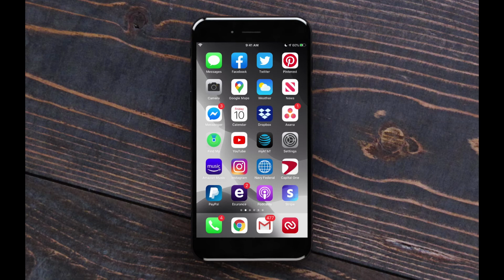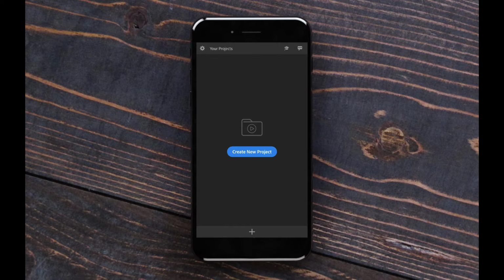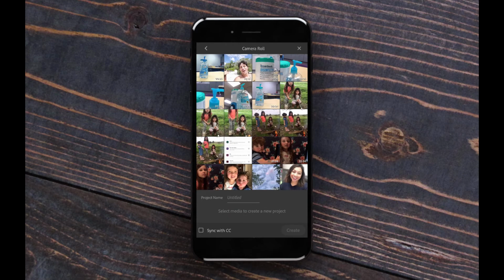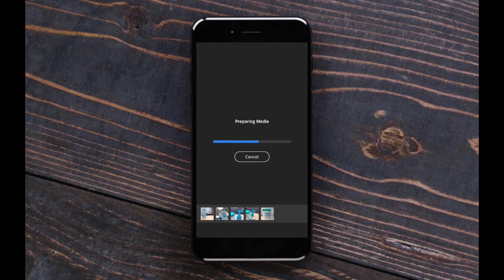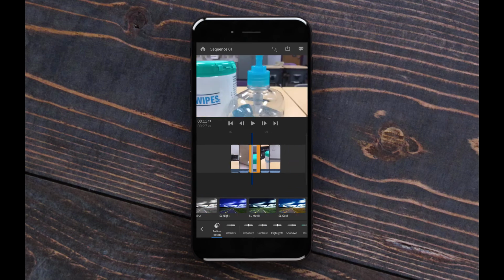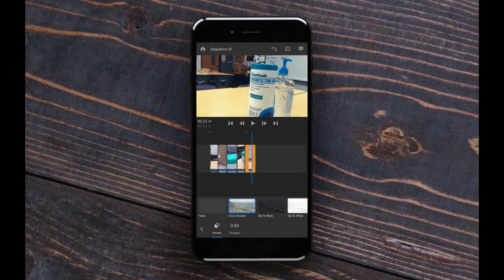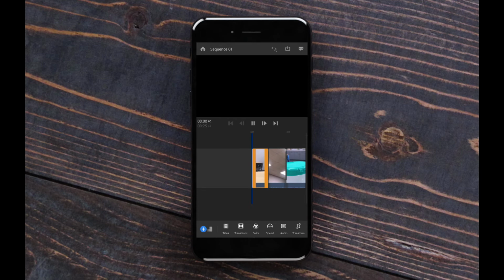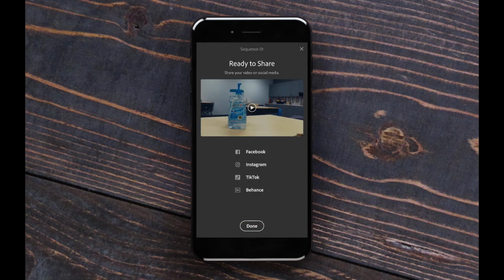Initial Setup and Import of Clips to Premiere Rush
A simple walk-through for AV students to use Premiere Rush mobile app while working from home or on the go.